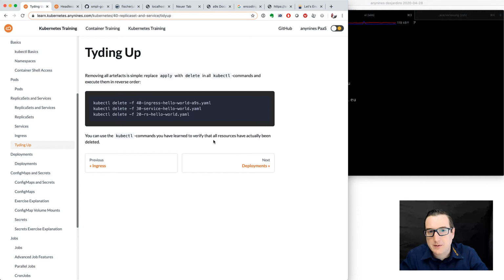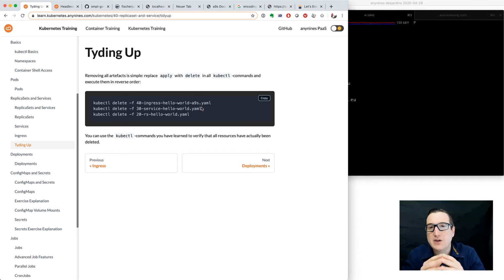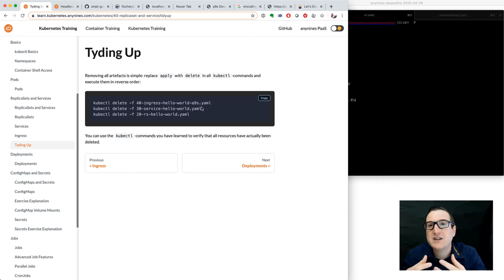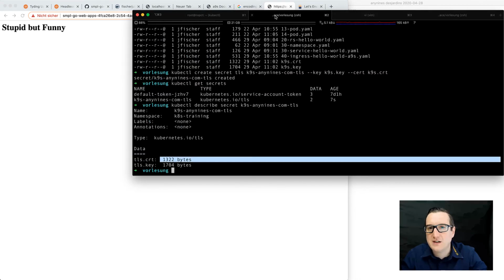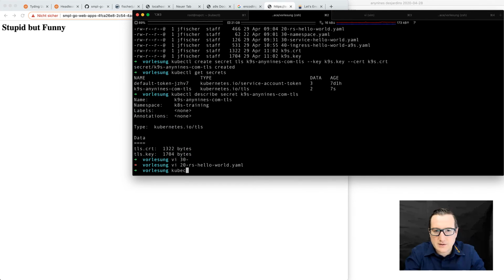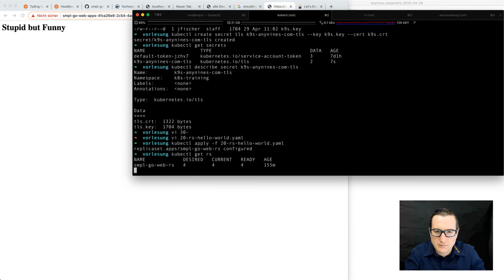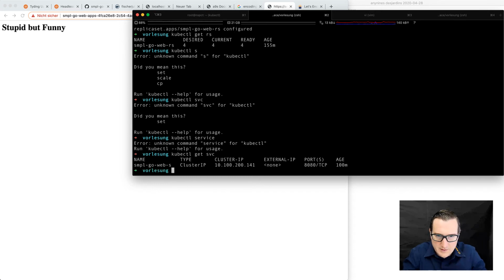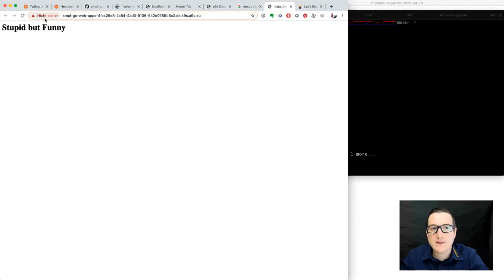Kubernetes Training #30 | Kubernetes · ReplicaSets & Services – Tyding Up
Removing all artefacts is simple: replace apply with delete in all kubectl-commands and execute them in reverse order.